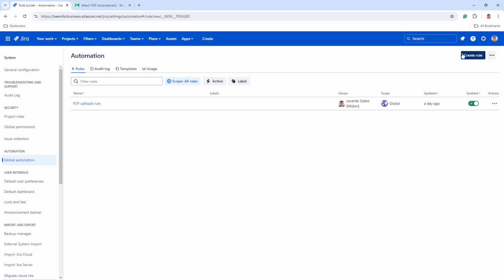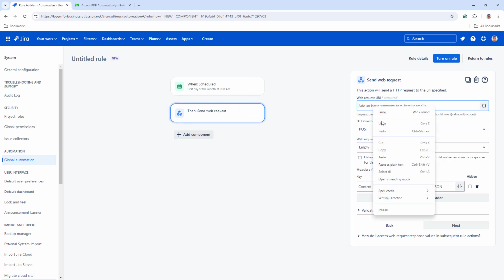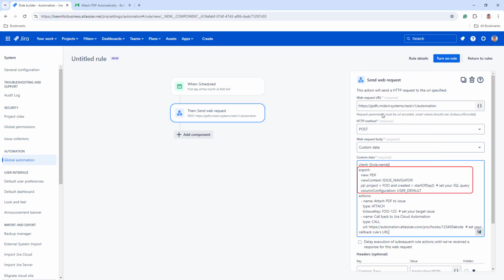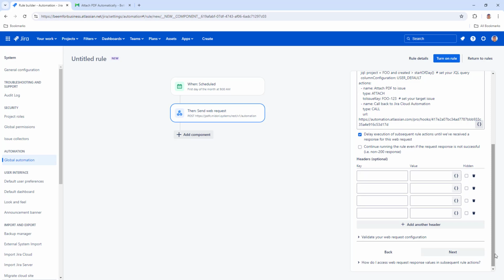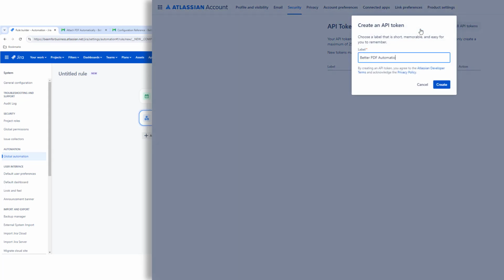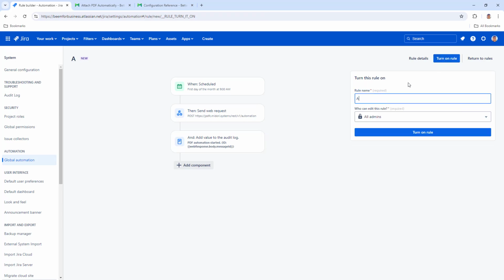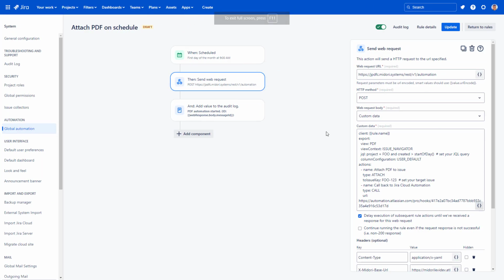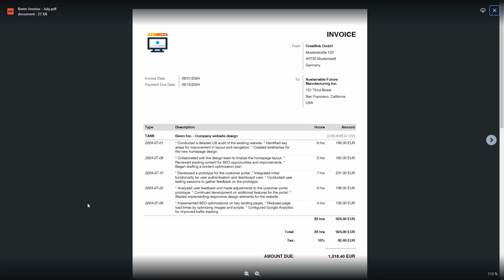Attach PDF documents on schedule in Jira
Export and attach PDF documents to Jira Cloud issues automatically on schedule with Better PDF Automation. Learn how to set up a Jira PDF automation rule with a scheduled trigger.

In this tutorial learn how to automatically attach PDF documents to Jira Cloud issues as attachment on a schedule.

How to create an API token?
1.
2.